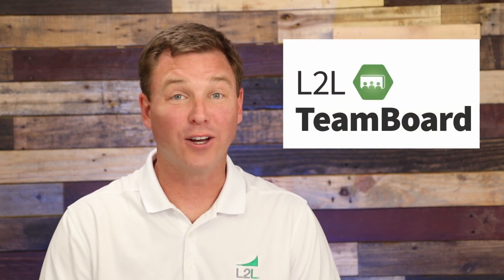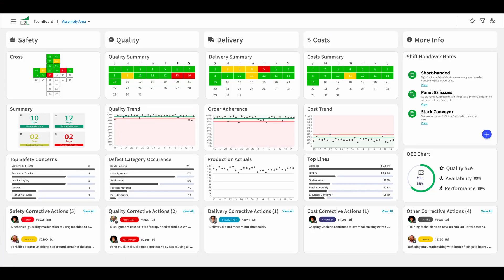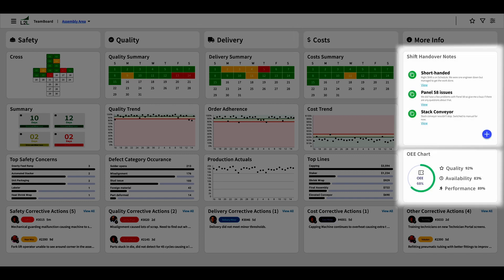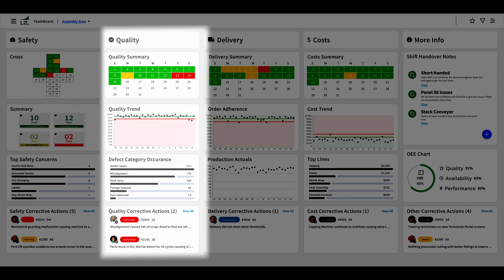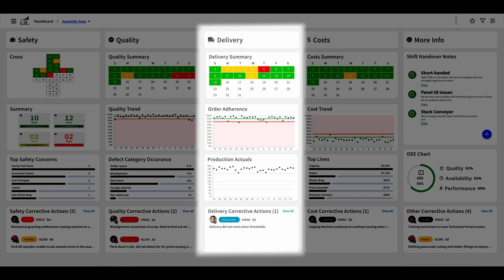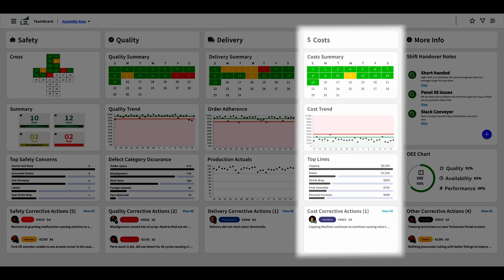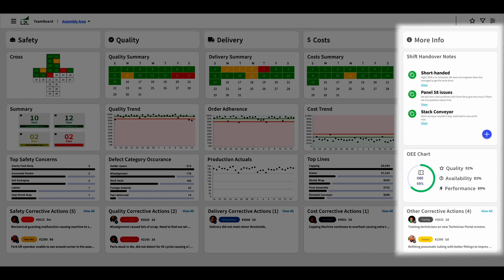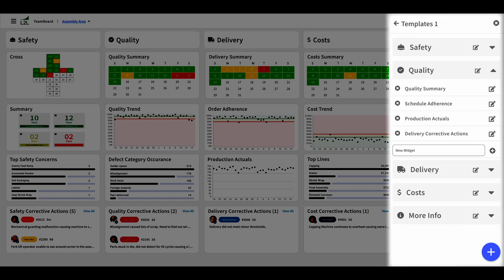Product Demo - L2L TeamBoard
Whiteboards are frequently used during daily stand-up meetings. But how often do your workers leave those meetings inspired and empowered to execute on the plan? Rather than leaving your inspiration up on the whiteboard, let L2L’s TeamBoard bring that inspiration directly to the shop floor — mobilizing your workforce to take the right actions that drive success.

Combining the most impactful features of modern EAM, MES, QMS, and CMMS, L2L connects your workforce to make your plant safer, more efficient and more profitable.